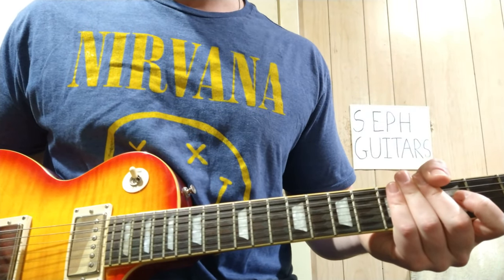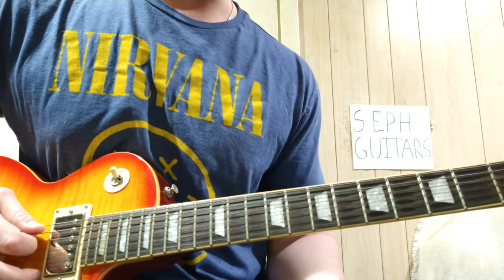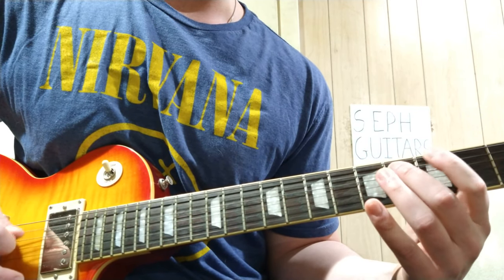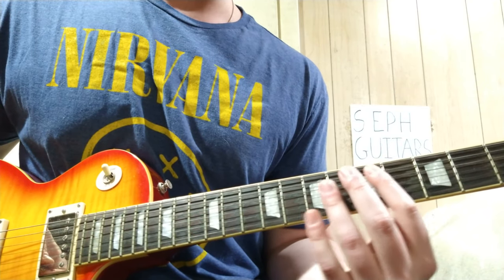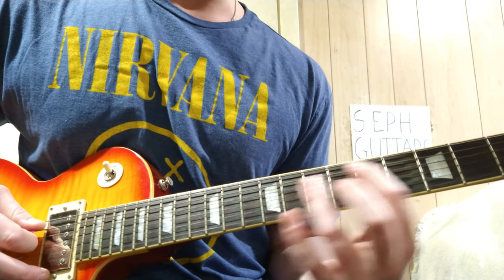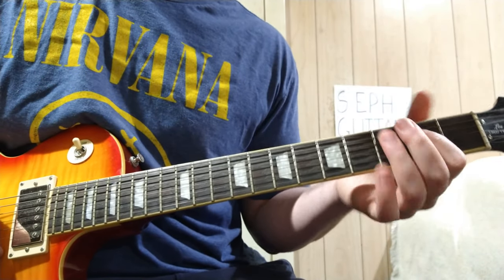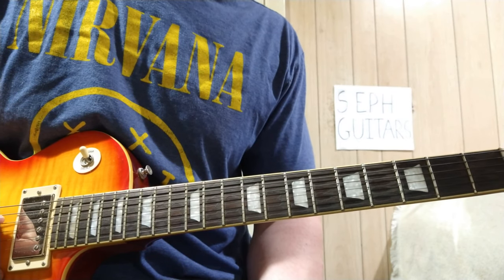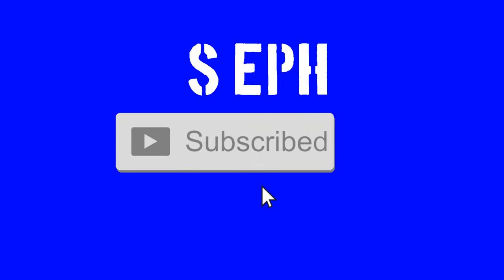Guitar Lesson How To Play "Aqualung" By Jethro Tull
Guitar lesson/tutorial on how to play "Aqualung" by Jethro Tull. It's a cool riff and not too hard for a beginner. AS USUAL, DON'T TAKE IT TOO SERIOUSLY!